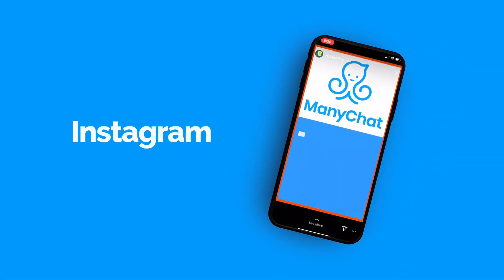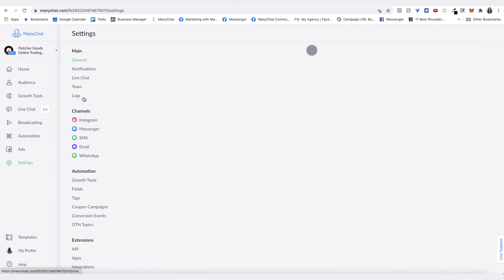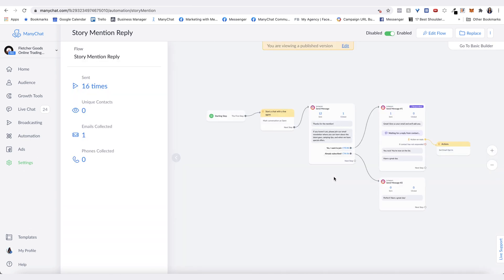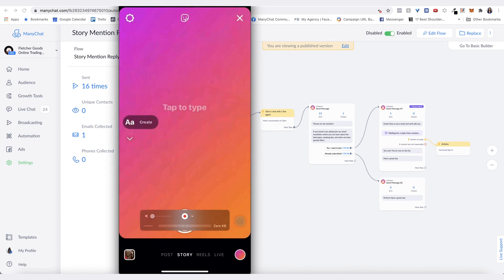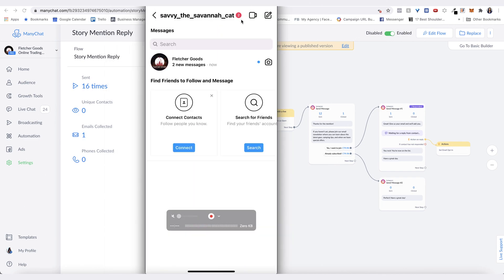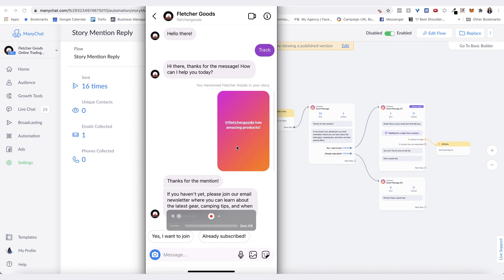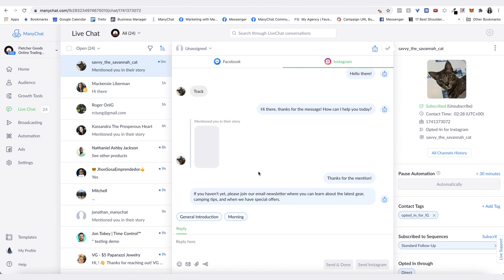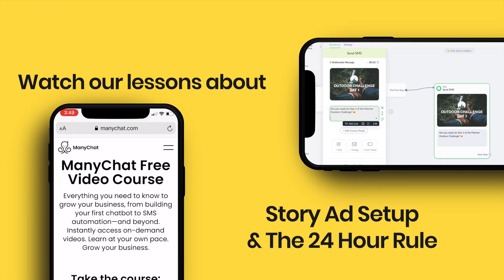Instagram Feature: Story Mention Triggers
Instantly reply to anyone who mentions your handle/account name in a Story. In this lesson, you’ll learn how to set up Story Mention Triggers, connect to existing flows, and various use cases.